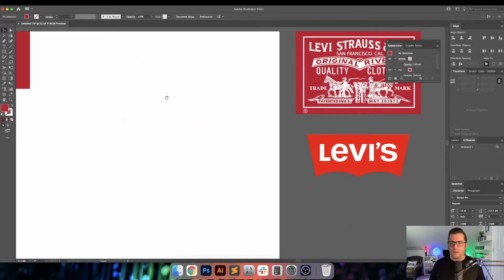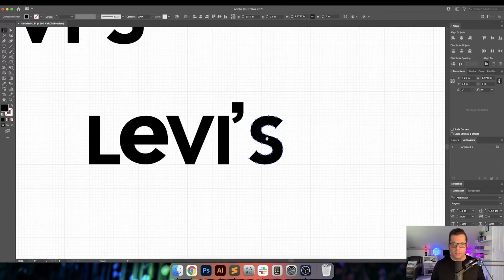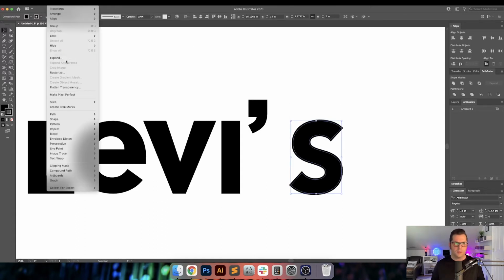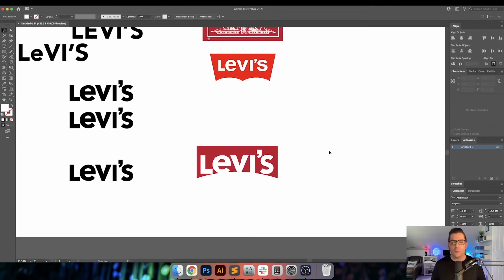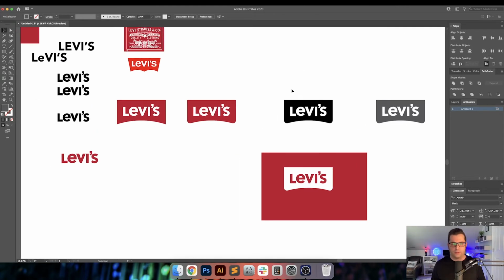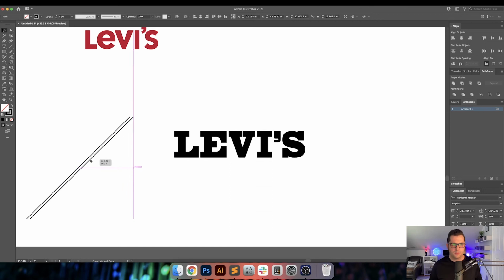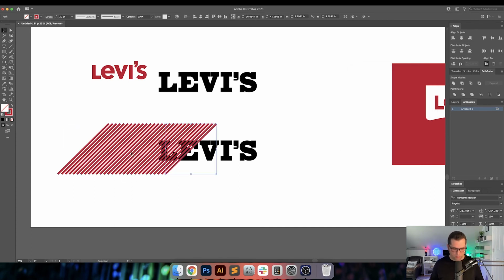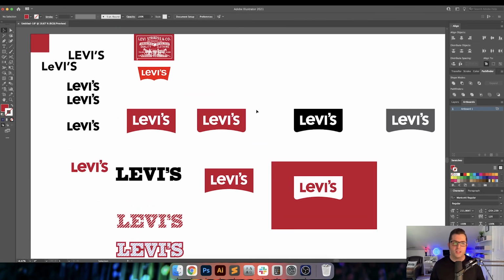✏️ Logo Design Friday: Levi's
Welcome to another 20 Minute Design Challenge video!

In this video, I will be redesigning Levi's logo in 20 minutes. I had some ideas while filming, but I ran out of time. Maybe I could expound on them in another video? Which logo should I redesign next?